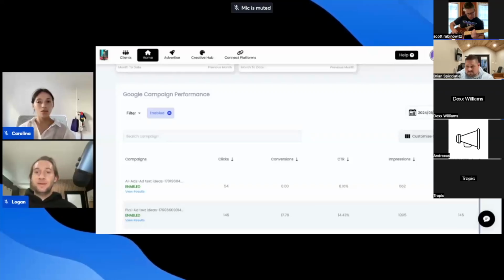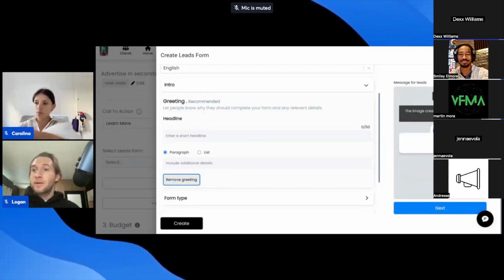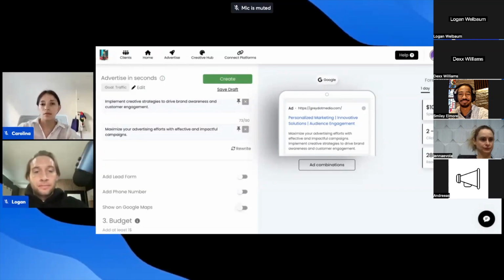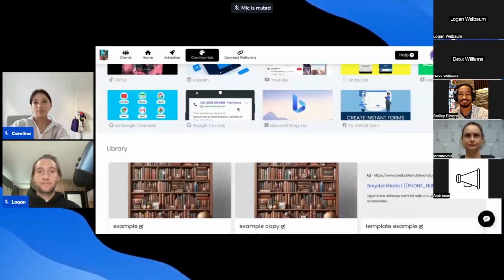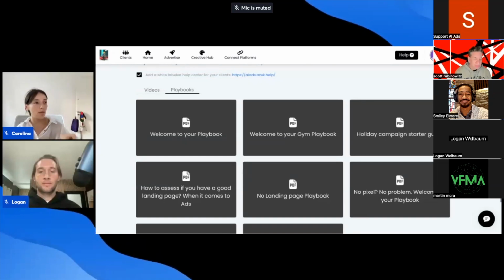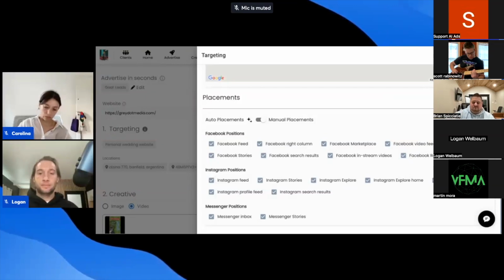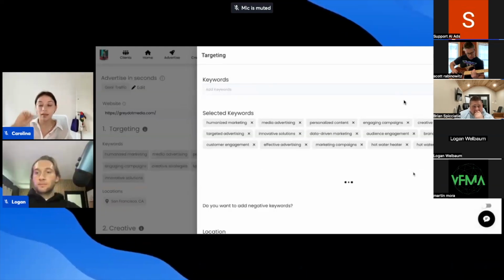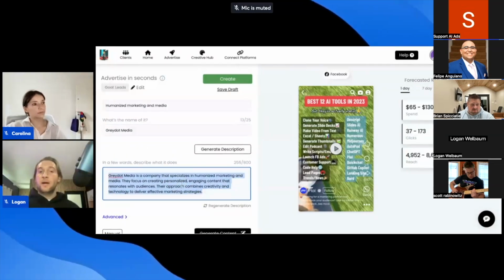Plai Office Hours: Facebook, Google, TikTok Ad Reporting Platform and Q&A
In this office hours we go over our new cross platform ad reporting feature, Facebook lead forms, Go High Level Facebook ads, and a Q&A.